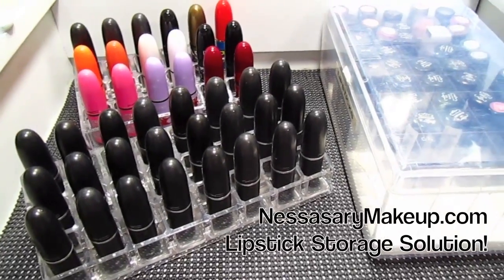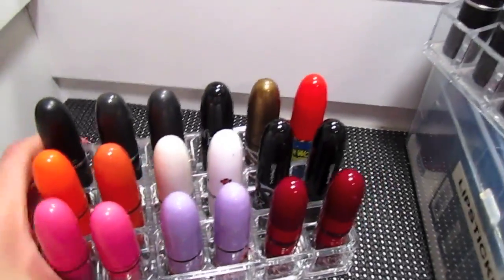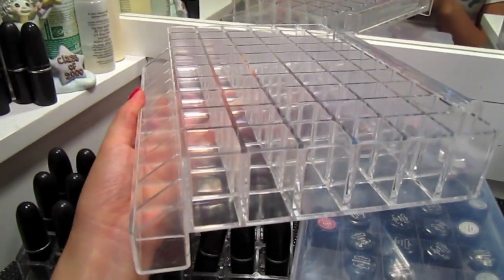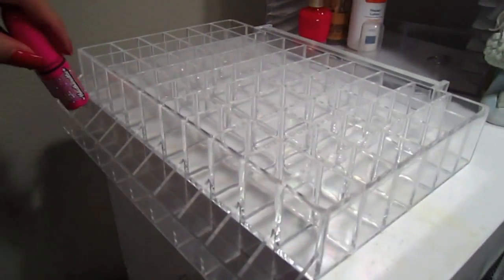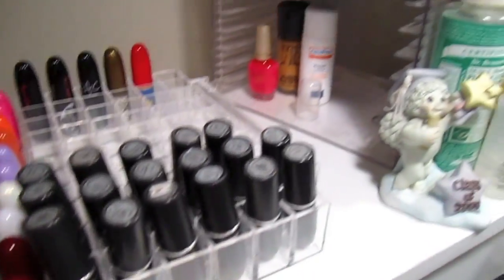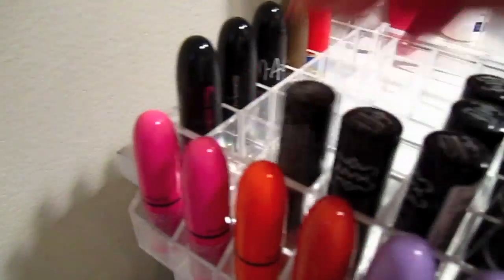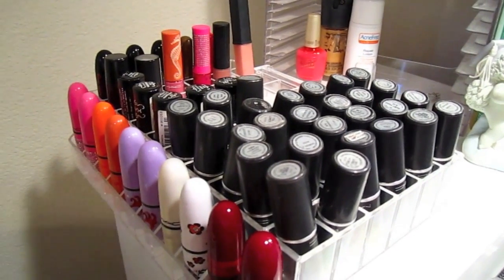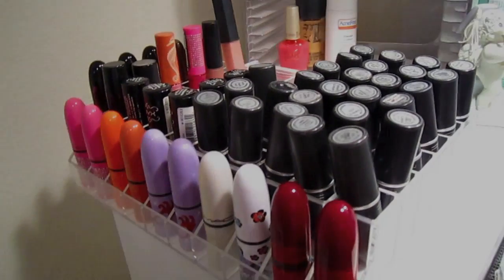Lipstick Storage Solution (60 tubes) from AzarDisplays.com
My current lipstick storage solution, got my old acrylic lipstick organizer trays from folica.com, this new one is a 60 tube acrylic lipstick organizer from azardisplays.com ($12.50 NOT including tax and shipping, with tax and shipping it's around $24). You can also find this one on eBay.

It also fits pretty much most lipstick brands, even my fat avon lipstick fits. It also holds lipglosses, and lipsticks in boxes (like back ups), such as a MAC lipstick in its box.